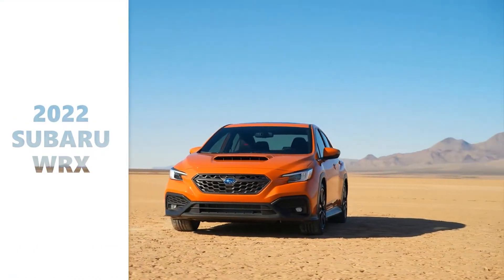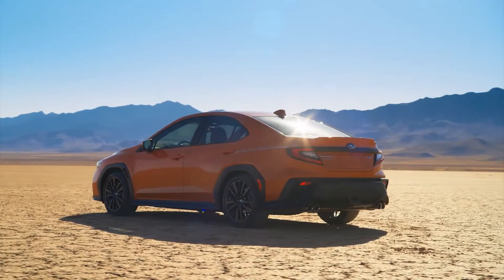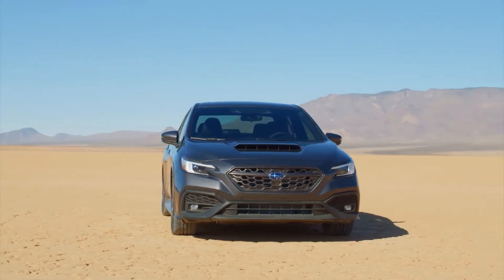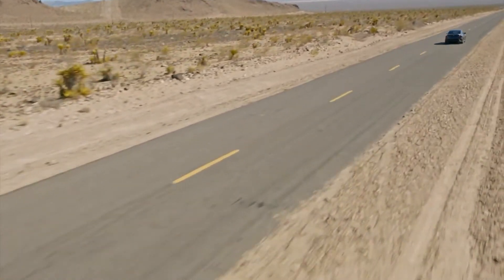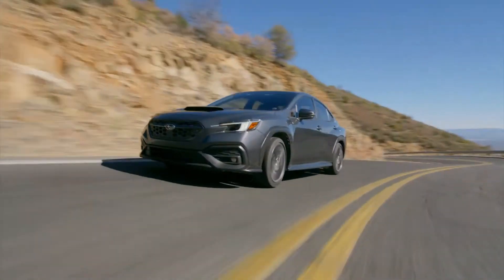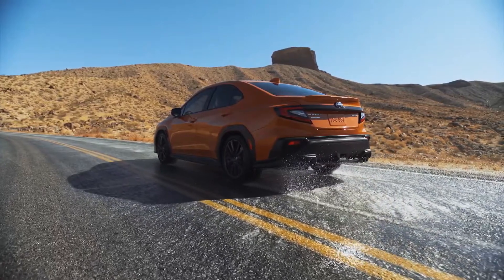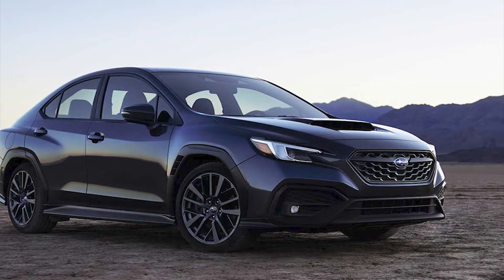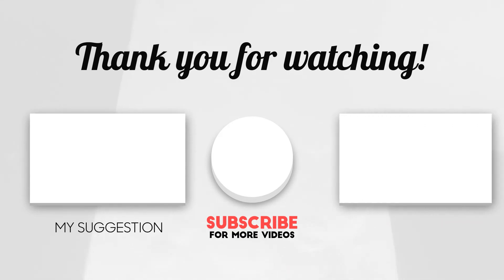2022 Subaru WRX - Interior & Exterior, Price & Specs - Subaru WRX sti 2022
The 2022 model is the first Subaru WRX built on the Subaru Global Platform, which offers increased chassis rigidity as well as a lower center of gravity, both things you want in a fun driver's car.
A six-speed manual gearbox is standard and is by far the larger seller, according to Subaru (that goes for the BRZ, too). Buyers can also opt for what the automaker is calling the Subaru Performance Transmission (SPT), a heavily revised gearbox that nevertheless is still a CVT like the Lineartronic it replaces. The SPT is standard on the WRX's new GT trim and comes with its own oil cooler, and is said to deliver significantly quicker up- and downshifts through its software-enabled, automatic-transmission-aping stepped ratios. All-wheel drive and active torque vectoring are also standard, like always, and base models come outfitted in 235-width summer performance tires; higher trims get meatier 245s.
2022 WRX is equipped with a 2.4-liter turbocharged horizontally opposed four-cylinder engine that develops a peak 271 horsepower and 258 lb-ft of torque. That's 3 more horsepower and no more torque than the model's outgoing 2.0-liter boxer engine. But with bigger pistons and an improved turbo system outfitted with an electronically controlled wastegate and air bypass valves, Subaru says the WRX's new engine is more responsive and produces a broader torque curve. (We expect slightly better acceleration numbers than those we recorded during our most recent test of a WRX, which yielded a 0-60-mph time of 5.6 seconds and a quarter-mile time of 14.0 seconds at 98.7 mph.)
An 11.6-inch tablet-style infotainment touchscreen is the big news inside the 2022 WRX. The biggest display Subaru offered previously was a 7.0-inch unit, which is even smaller than the new model's standard 8.0-inch screen. The screen can be paired with available Multimedia Plus or Multimedia Plus with Navigation packages, which offer a split-screen display, a first for Subaru. Apple CarPlay and Android Auto are standard, and the available Harman Kardon 11-speaker sound system is tuned for better sound.
Subaru hasn't said how much the next WRX and WRX STI will cost, but we expect each model to receive an uptick in price. Our guess is that the regular version will start around $30,000 and the STI will open at about $40,000.